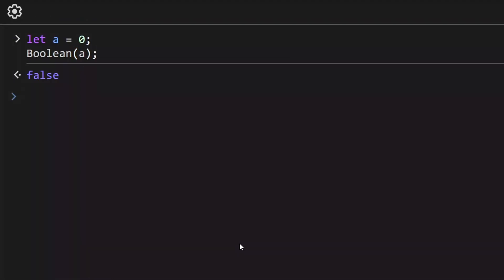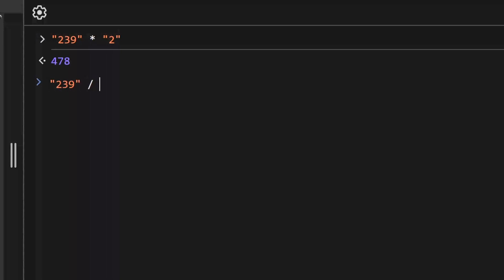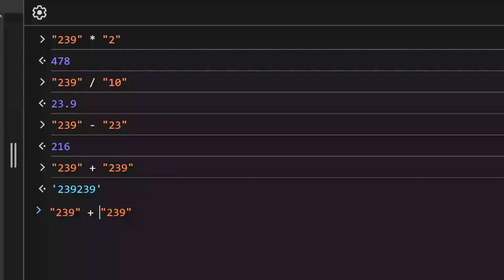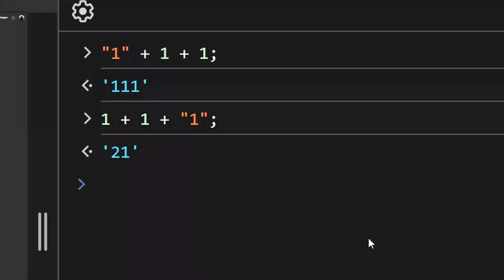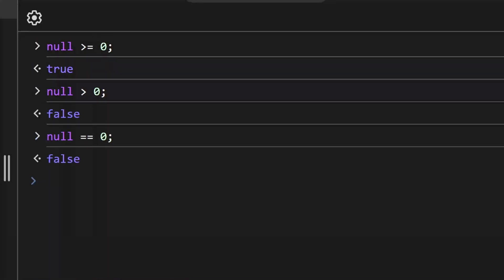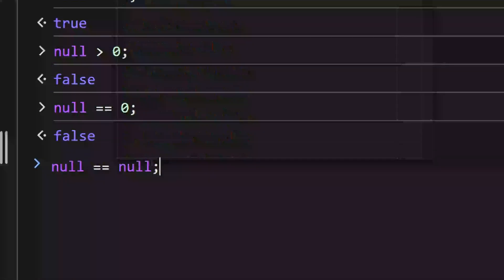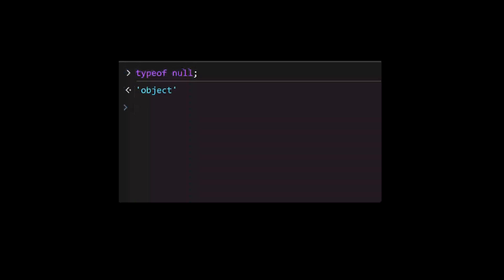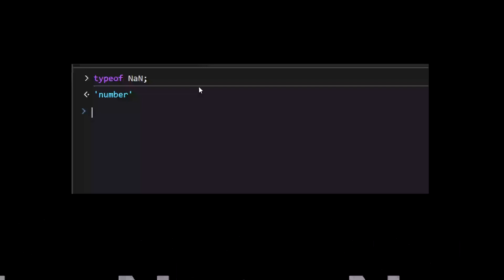JavaScript is weird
Watch strange behavior in JavaScript for 110 seconds straight.